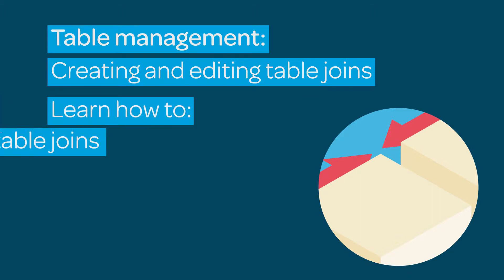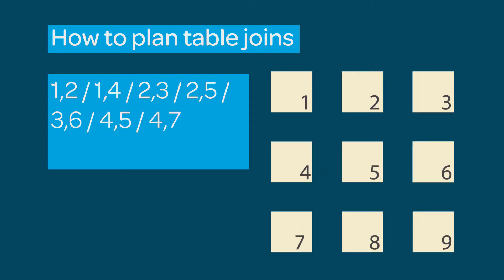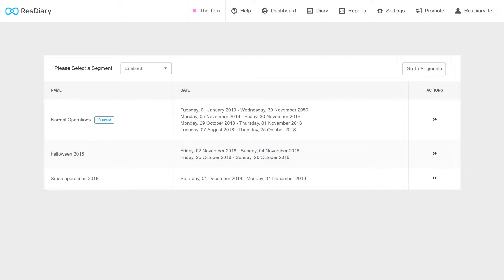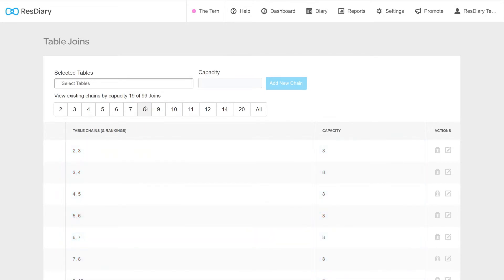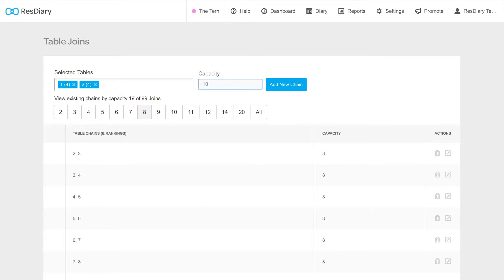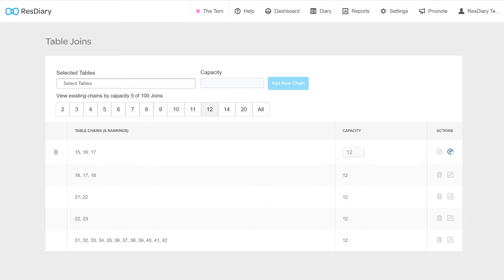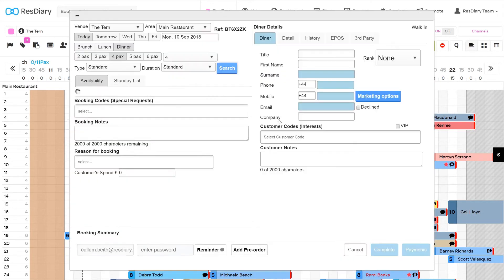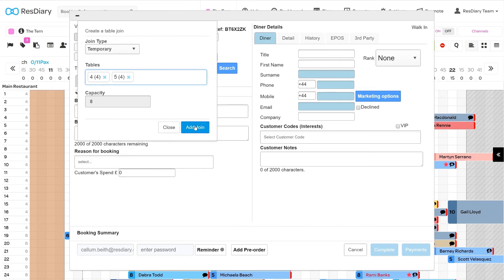Table management: Creating and editing table joins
Do you want to join tables together to accommodate larger parties? ResDiary’s table joins tool will let you add table joins to your venue so that they can be booked automatically. Table joins will only be used after any natural tables of that capacity have been booked. This tutorial will show you how to plan out your table joins, add new table joins, edit existing table joins, and add table joins on the fly.